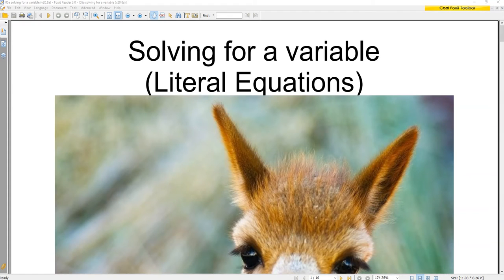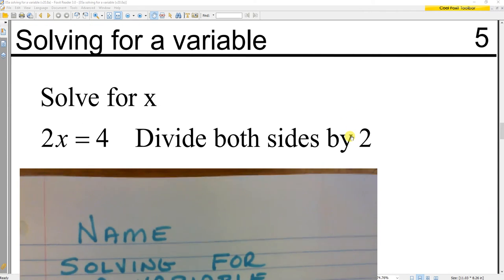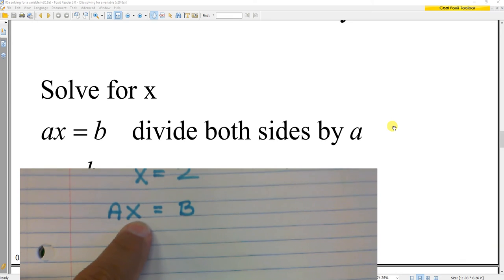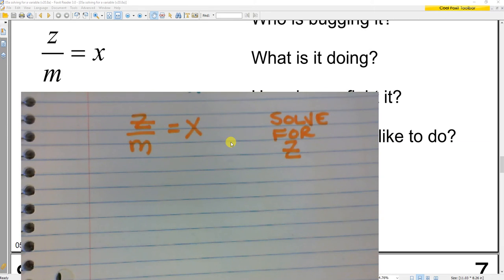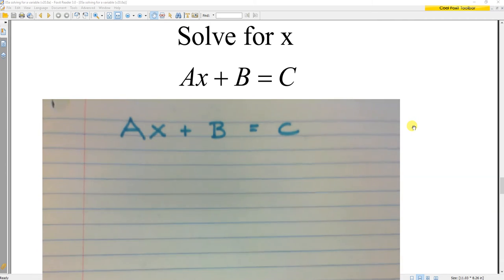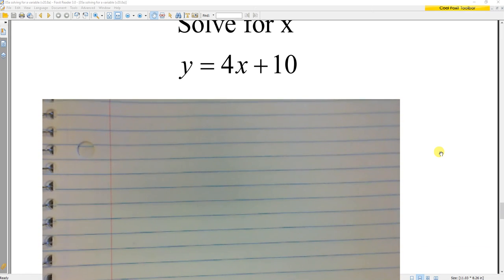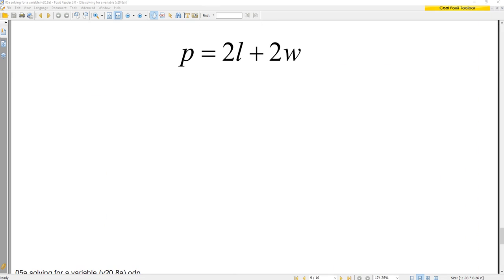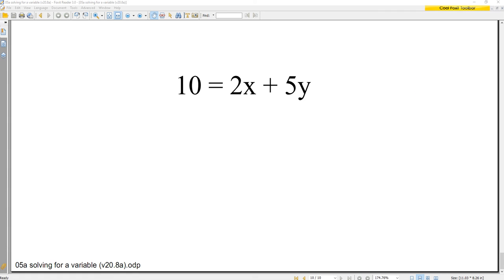NOTES solving for a variable (v20.8a)